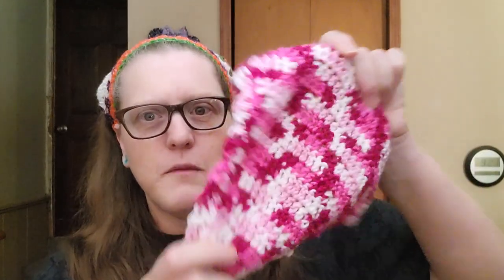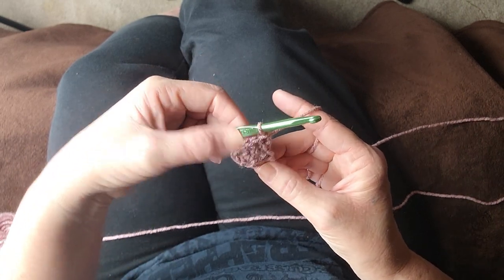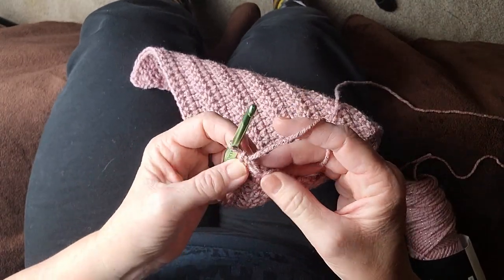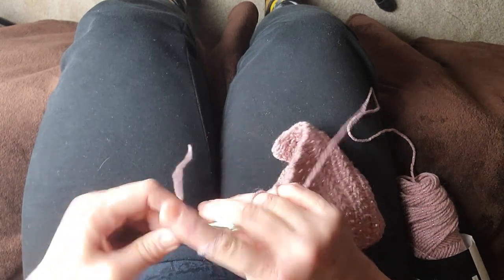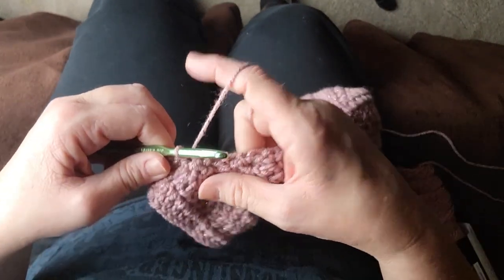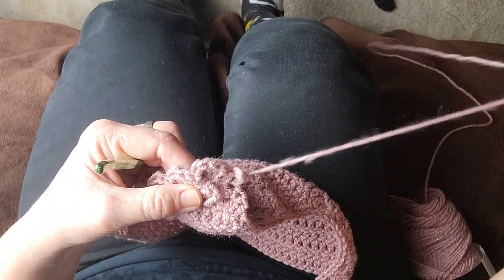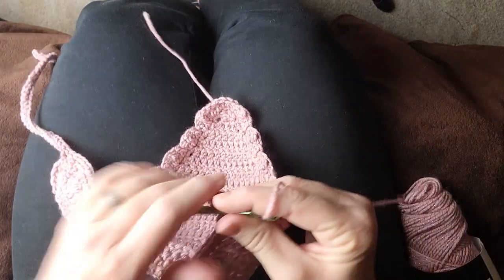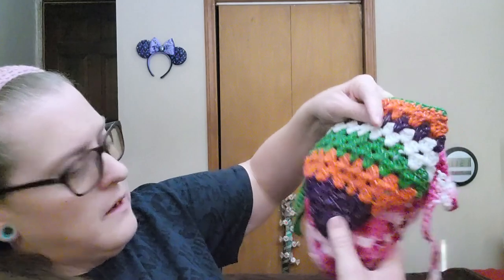My Headscarf Design Tutorial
You asked so I provided, my headscarf design tutorial.

Music
"Alex Productions - A Folk Story" is under a Creative Commons (CC-BY 3.0) license